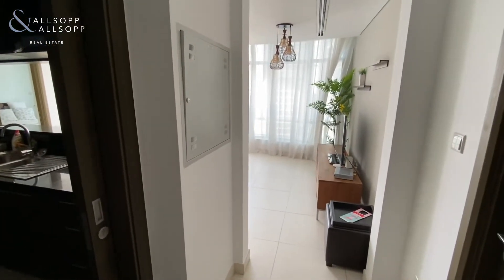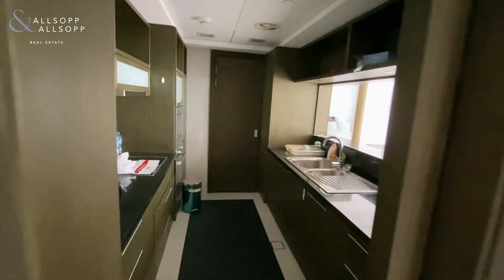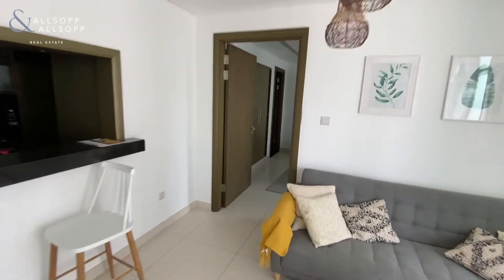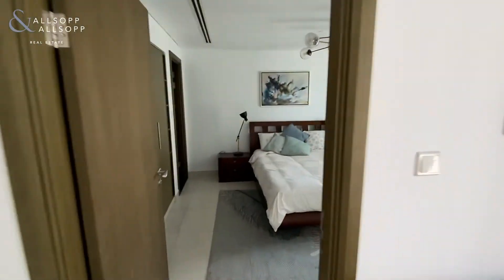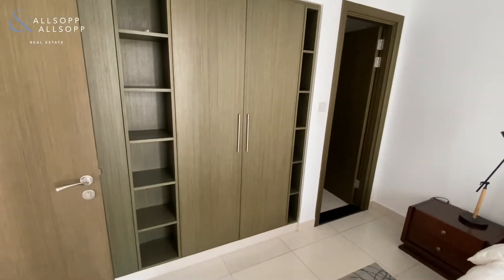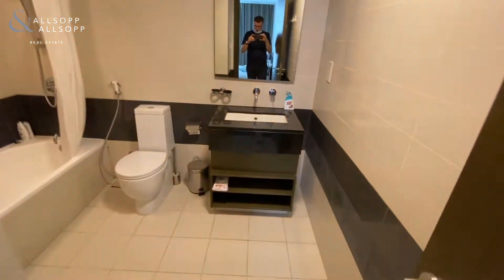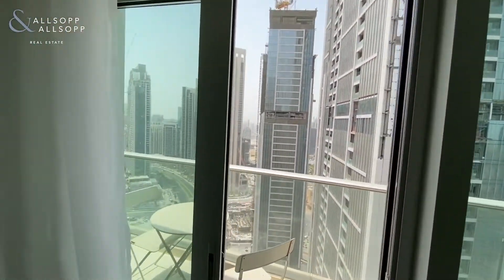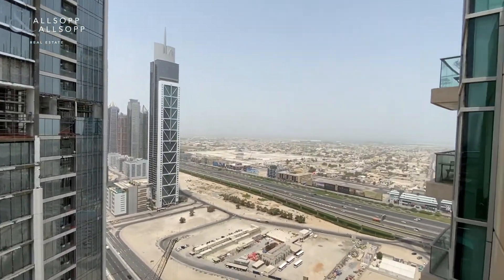1 Bed Apartment for Rent in DUBAI, The Lofts, Downtown Dubai (Furnished). Click to View!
Listing agent:
Robert English